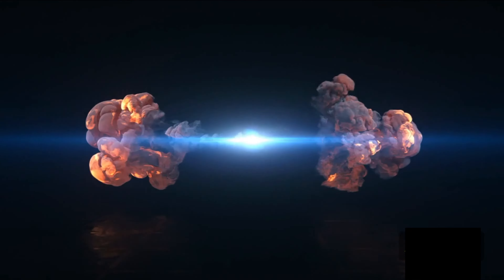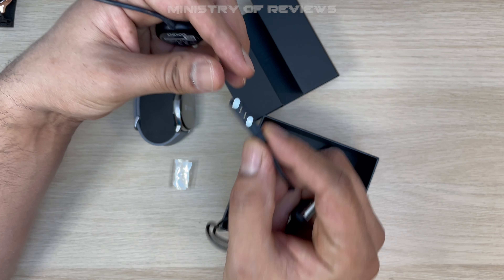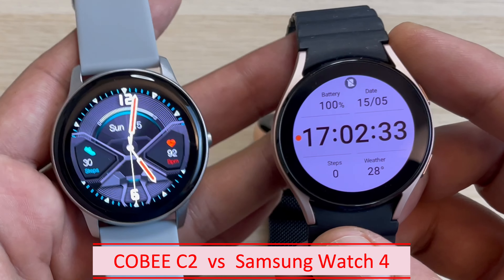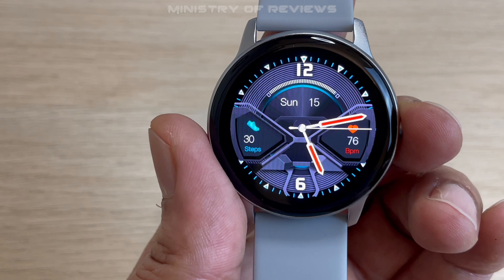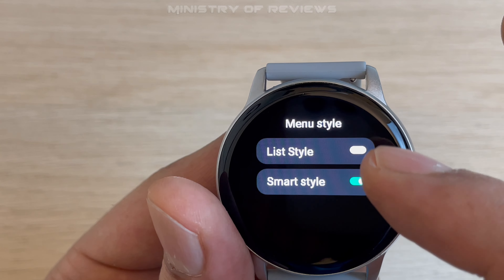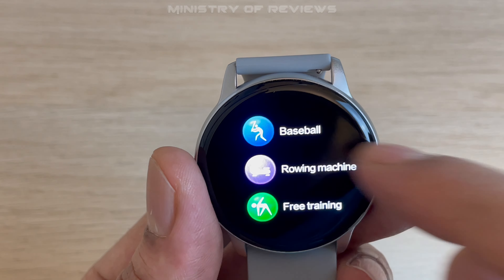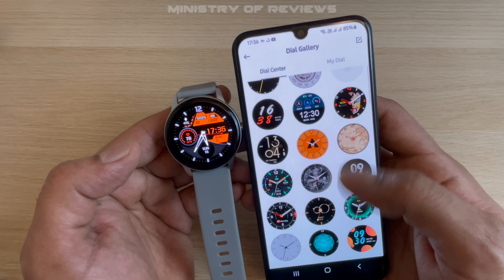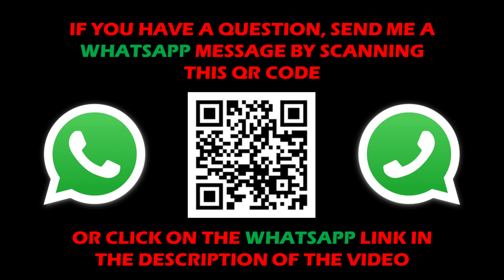Xinji C2 Smartwatch | 25 Days Battery Life | REVIEW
XINJI COBEE C2 Smartwatch

1.3" HD AMOLED Display
Supports Android 5.0+ and IOS 10+
Personal Fitness Assistant
Easy Health Management
Battery: 240 mAh
Typical Battery Usage 9 Days
Battery Saver Mode 25 Days
3ATM Waterproof
360×360 High resolution
Light & Thin Zinc Alloy Body
Classic Navigation Crown
Smart Notifications
Bluetooth 5.0
Magnetic Charging

If you like my videos, please show your support and appreciation by making a small donation.